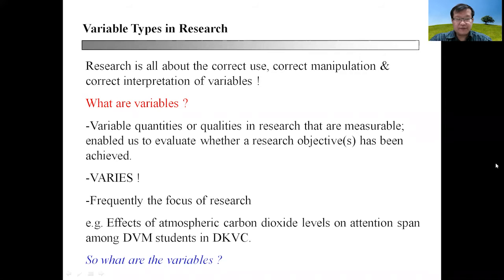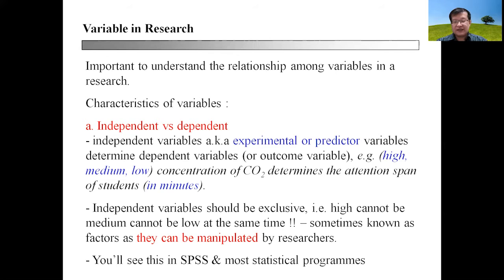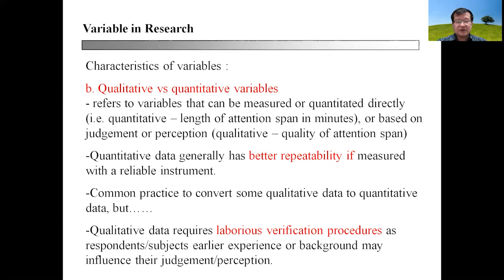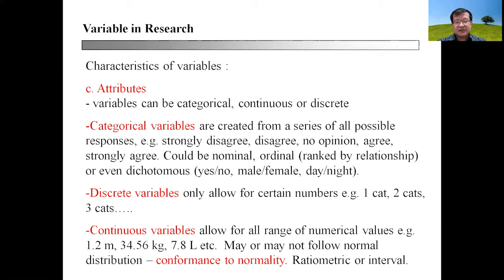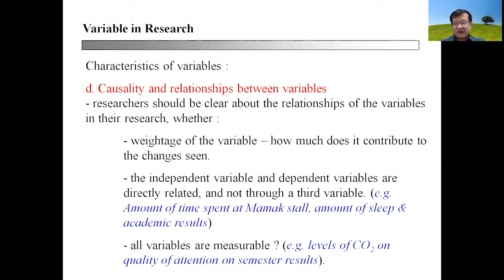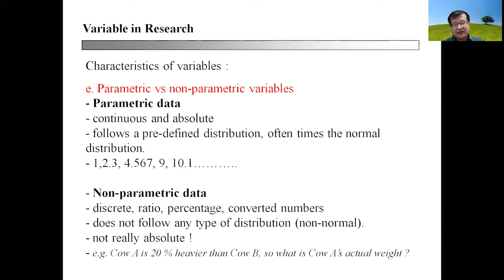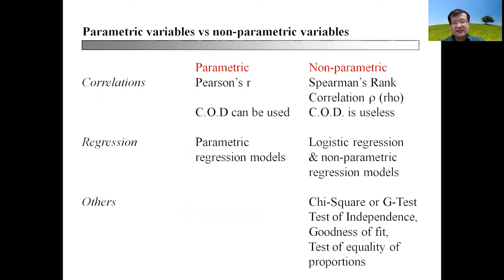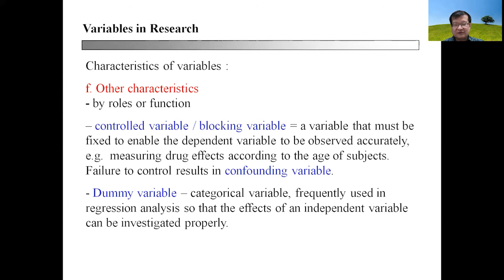402 Types of Variables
This videos focused on the type of variables and their key attributes